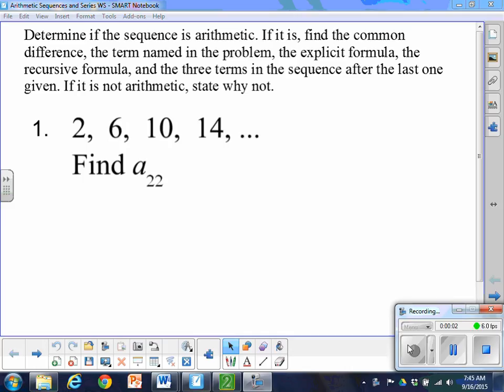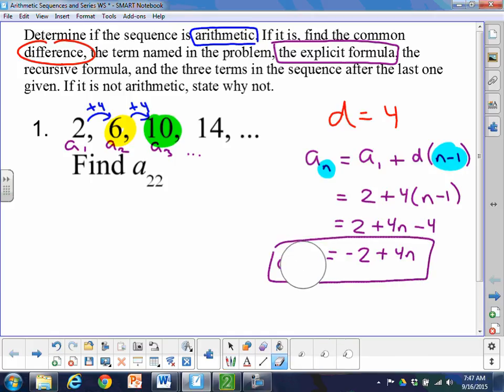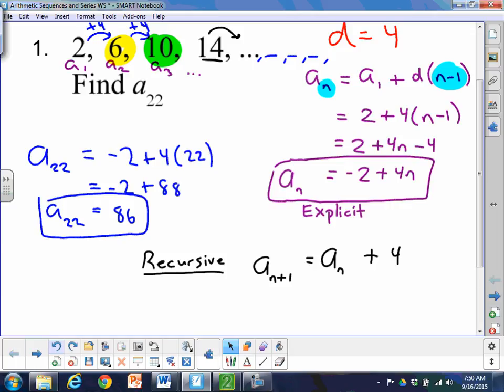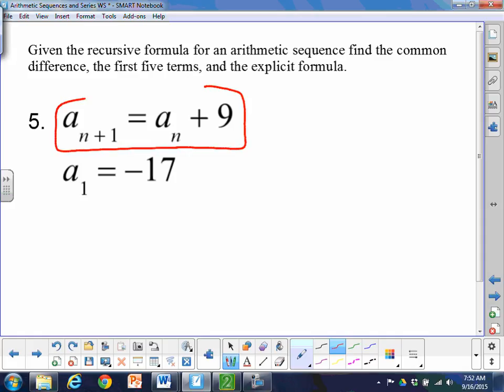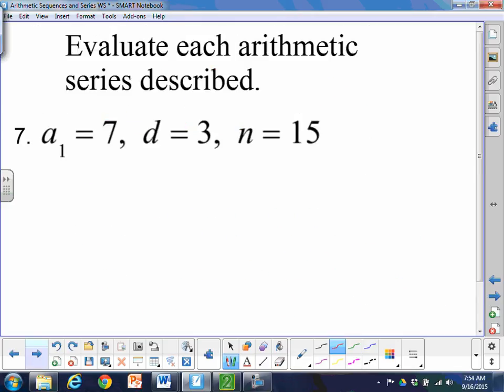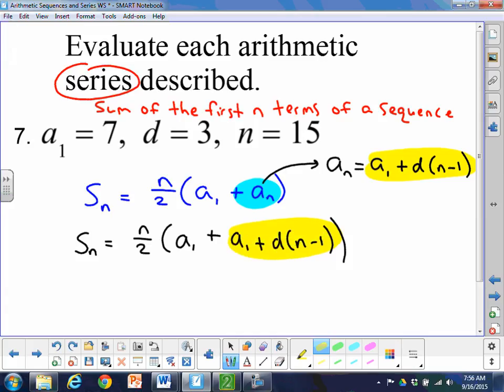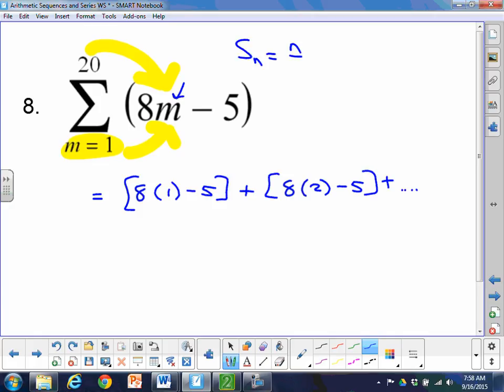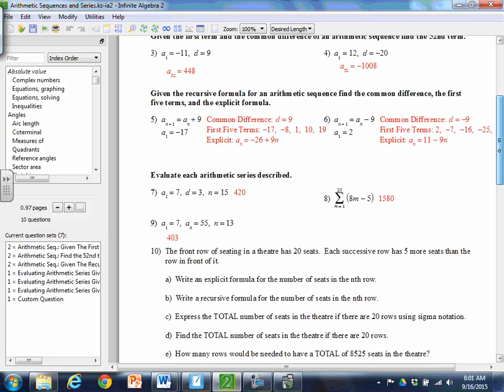Arithmetic Sequences and Series WS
Practice with arithmetic sequences and series.  Explicit and recursive formulas for sequences.